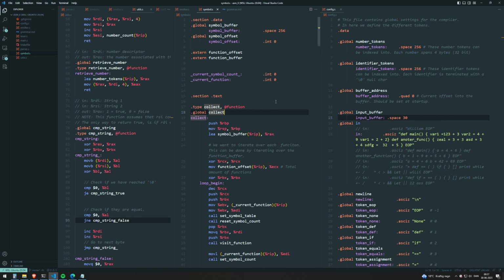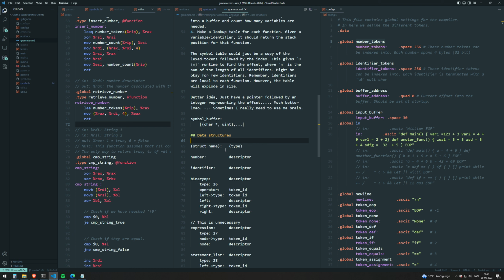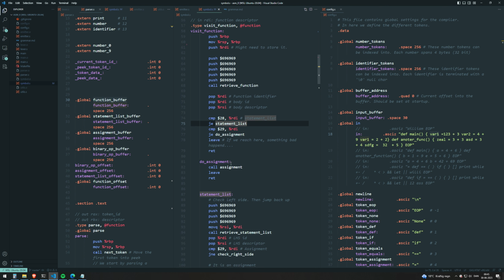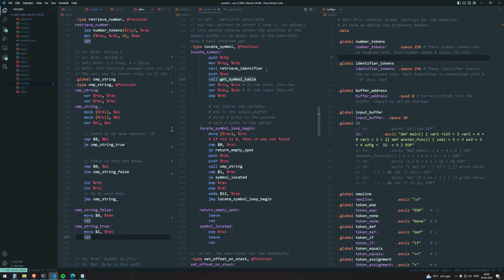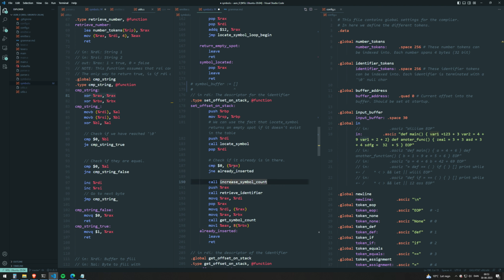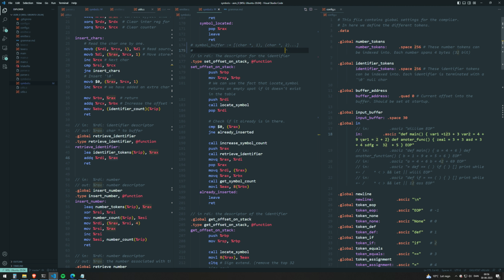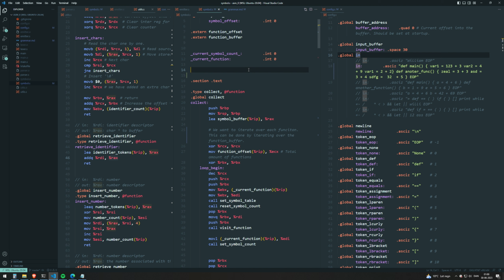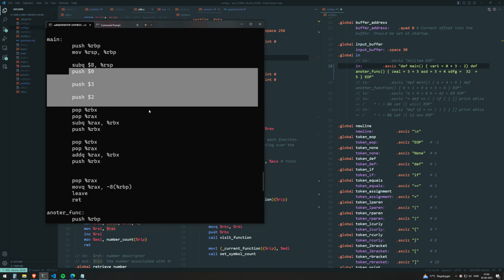Compiler in Assembly (From Scratch) #003 Symbol Collector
This is the fourth episode in the compiler construction journey :)
In this update I share my implementation of a symbol collector in assembly.